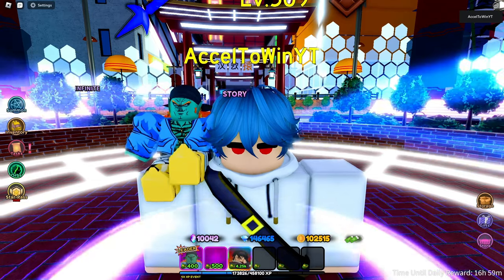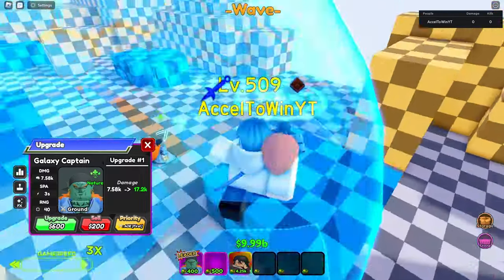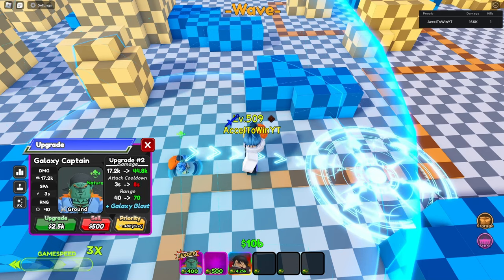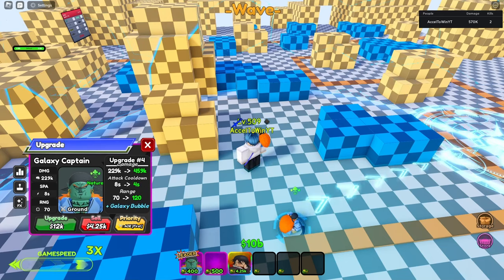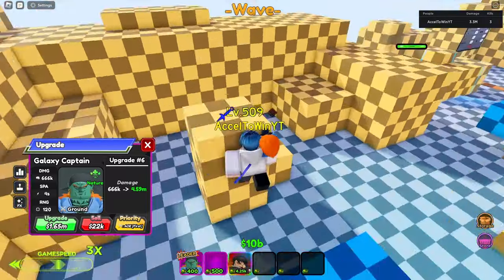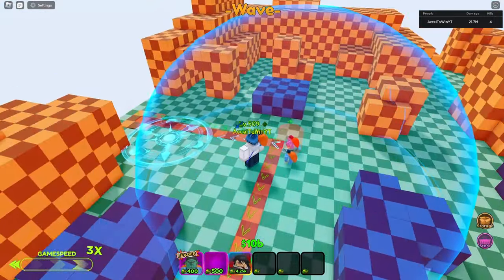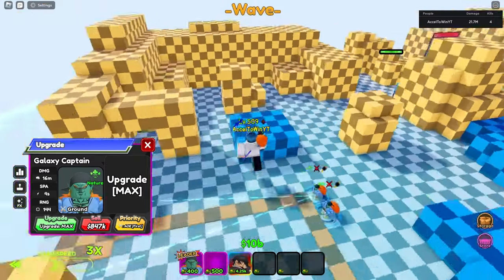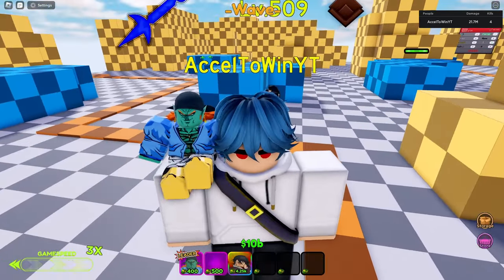Galaxy Captain Showcase (Bojack DragonBall Z Bojack Movie) All Star Tower Defense ASTD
This unit is honestly weaker than Gohan imo since it's not hybrid and it looks like it does less damage but who knows.
TLDR:
Placement: 8
Ratings:
Gauntlet/Infinite: A-/B+
Raids/Story: A-/B+/B
Thought:
I just think this unit is weaker than Gohan.